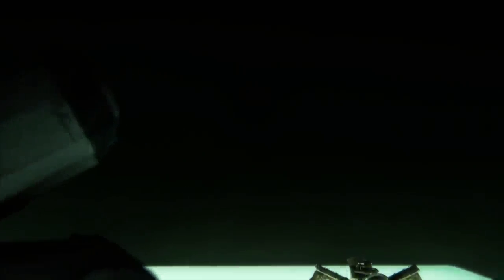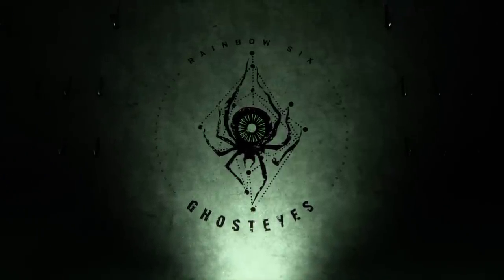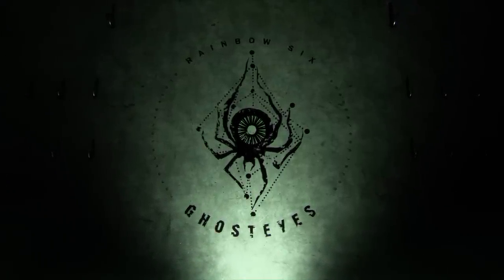Rainbow Six Siege: Ghosteyes Squad Teaser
“The most insidious enemies have to be met in the darkness where they hide.” - Caveira.

People and information are two of the world’s most powerful resources. To obtain, leverage, or even eliminate them, Rainbow needs a unit specialised in stealth and intelligence. Ghosteyes operate in the shadows, slipping in where others can’t, doing the work that requires discretion and reveals unpleasant truths.

Tune in for the Year 7 Season 4 Reveal Panel on 21st November to discover more about what is coming to Rainbow Six Siege.

More info on Rainbow6.com/Squads

About Rainbow Six Siege:
Rainbow Six Siege is an exciting, new approach to the first-person shooter experience that puts tactical combat and masterful destruction at the center of the action. Lead your team of unique operators through tense and thrilling combat scenarios, and achieve victory through smart preparation and strategic improvisation. Rainbow Six Siege is available now on Xbox, PlayStation® and PC.